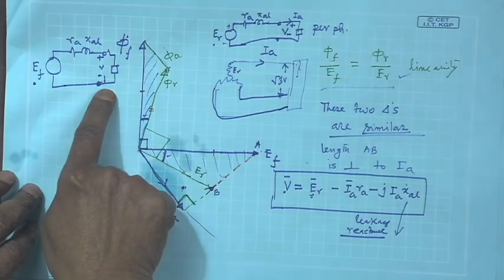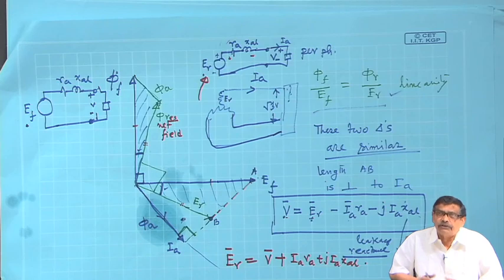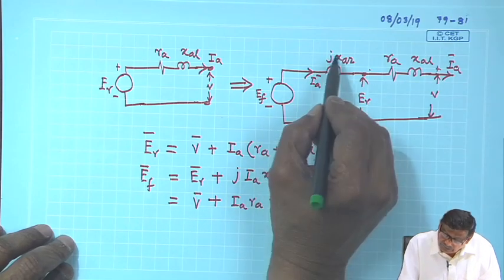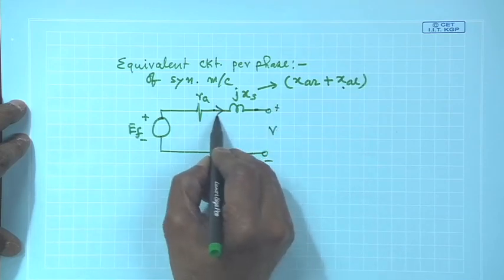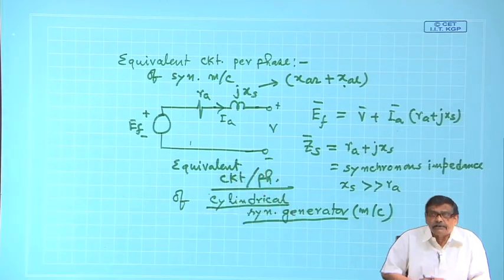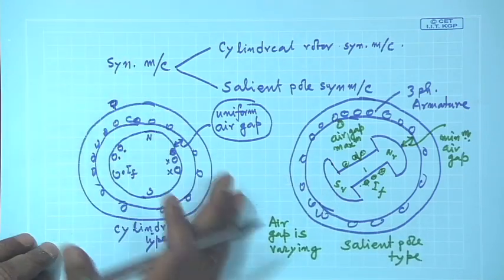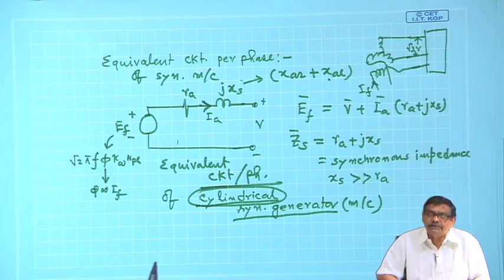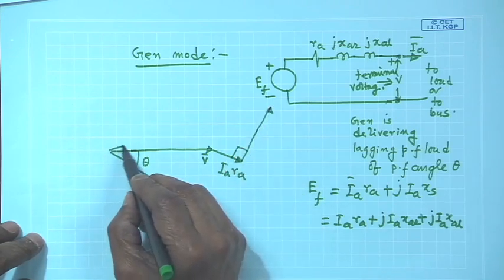Lecture 79: Armature Reaction and Synchronous Reactance. Basic Phasor Diagram